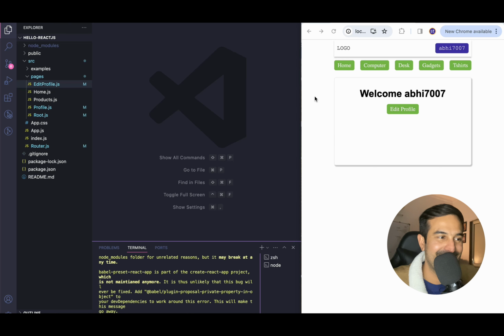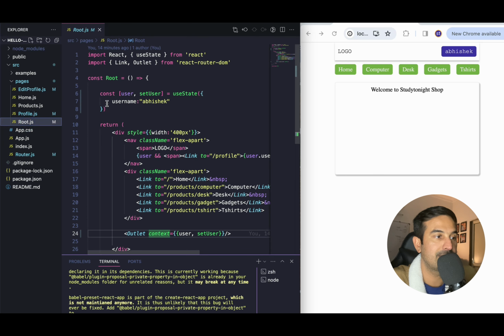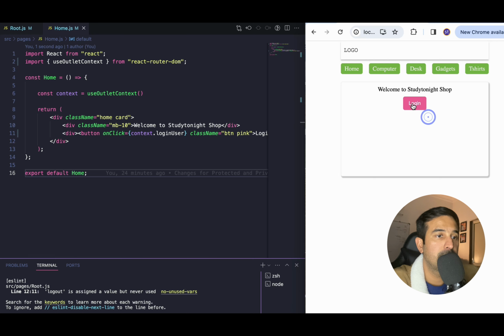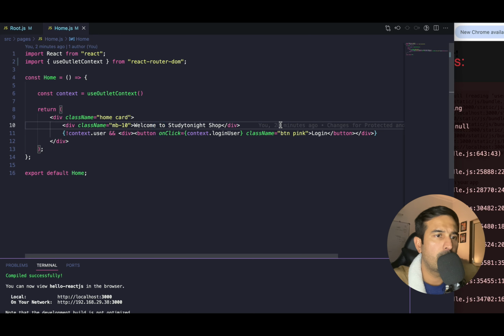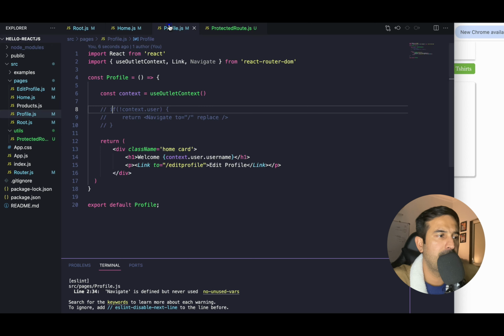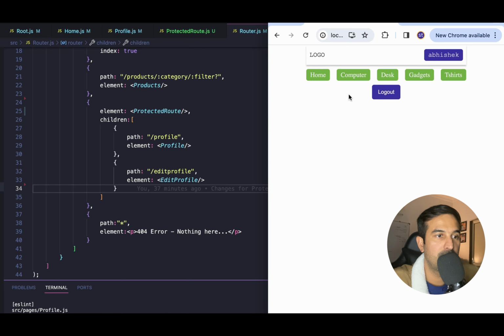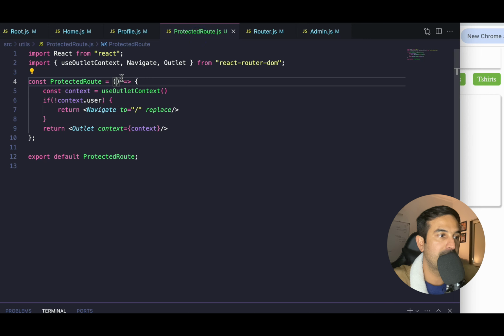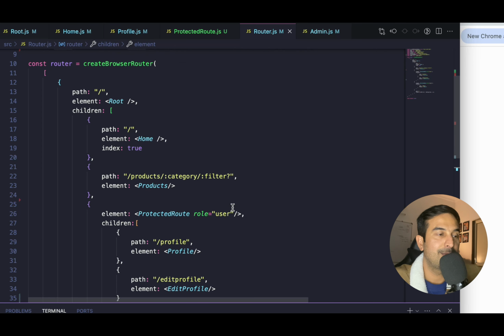Private and Protected Routes in React (using React Router v6)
In this video, I have covered how you can create Private and Protected Components in your reactJS application that can only be accessed after Login or some sort of Authentication.

When you create any Product, you have to setup authentication and authorization and some parts of the application are only accessible after authentication if you have different user roles in your app then you should even check for permissions to access ReactJS components.

In this video you will learn all this, along with best practices for React routing where I have used createBrowserRouter to setup routing, and everything is DECOUPLED, and DISTRIBUTED, hence a SUPER SCALABLE design.

Watch the video till the end, and do leave your precious comments.

reactjs projects
protected components reactjs
private components reacts